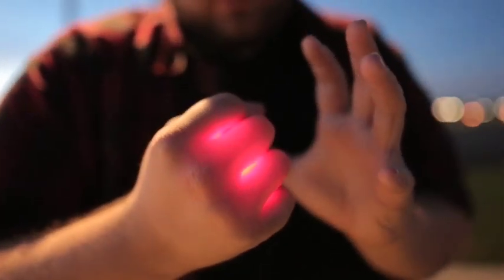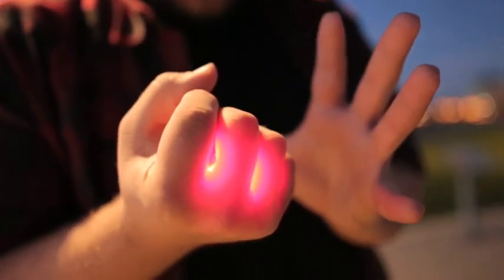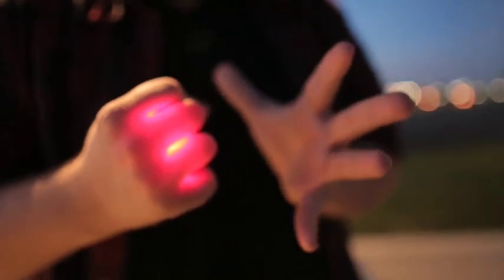Magma by Kyle Marlett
World Magic Shop DO NOT SELL Every product listed anymore. for the items we sell.

"I have trick envy!"
- Paul Harris

The hands are the focal point for power for many magicians, so why not turn your hands into a glowing hot lightshow? With Magma, you can focus your power and transform your fist into a seemingly, red-hot inferno. Metal bending, PK effects, fire & smoke magic take on a superhero moment when the items in your hand start to burn brightly in a fiery orange glow.

"Magma is a smart way to make a particular moment in your show a lot more magical."
- Joshua Jay

The gimmick is practically invisible in performance and can provide over 100 uses before it will require a USB recharge. Highly durable and expertly manufactured, your Magma gimmick will handle years of repeated use.

Turn your fist into a furnace Magma is extremely easy to use and is everything you could wish for to inject a mutant-ability moment into your magic.

FEATURES:

- Makes your fist light up to look molten hot
- Add extra punch to coin bends, metal bending, PK magic and many more
- Add smoke to Magma and really heat things up
- Durable, self-working gimmick does everything for you
- One size fits all
- Easy to learn, easy to do
- USB rechargeable
- No reset, Magma is ready to go every time
- No Thumb Tips
- Perform Sleeveless

"This thing is hot! Killer applications."
- Justin Flom

(Gimmick and Online Instructions)